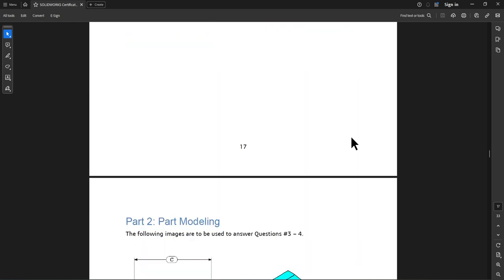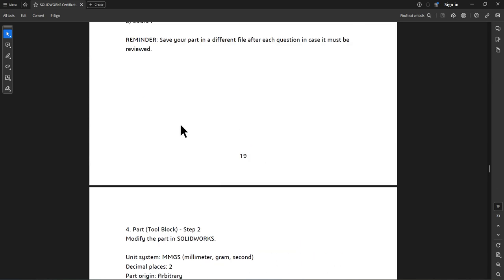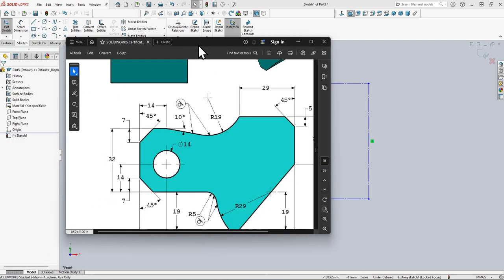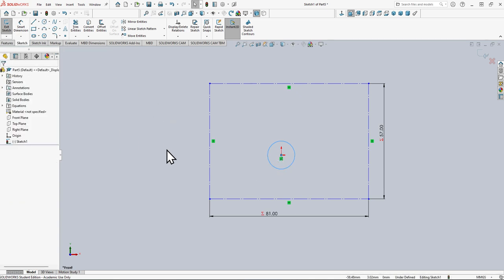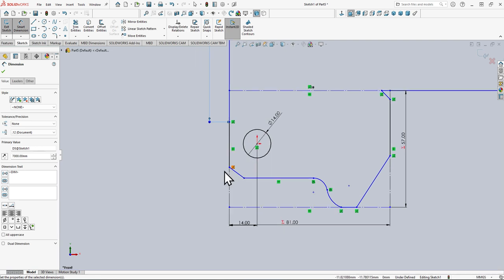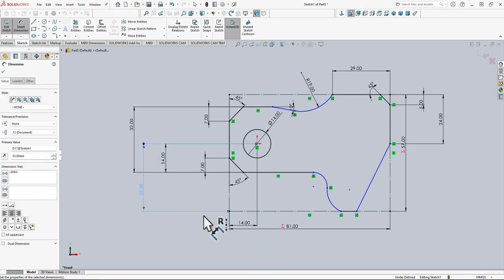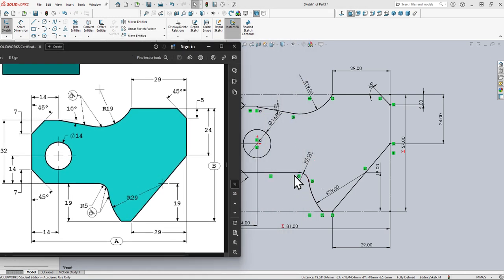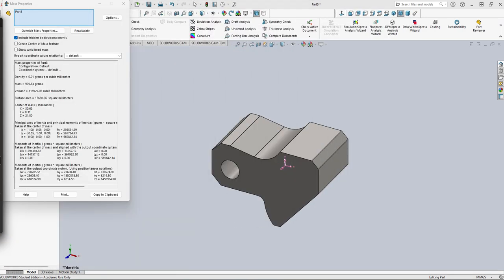CSWA WEEK3 part1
Continuation of our practice for the certification. Week 3 Part 1